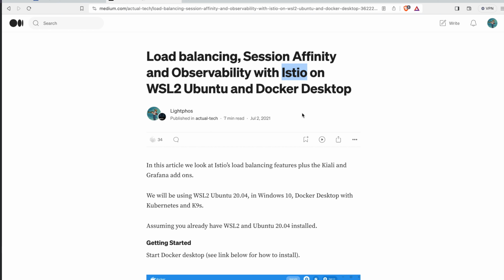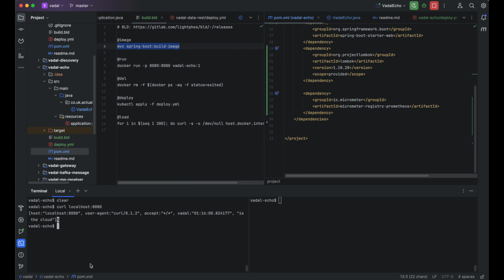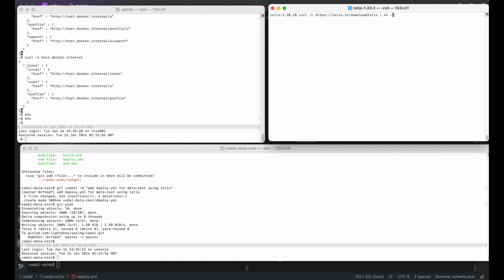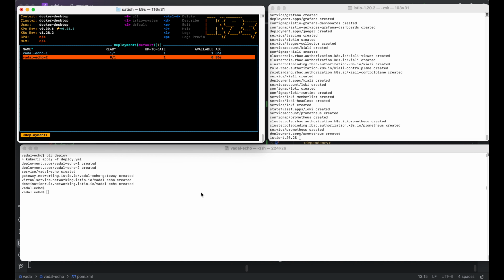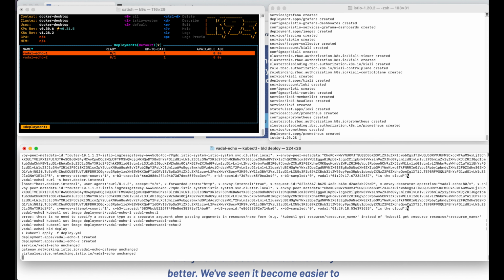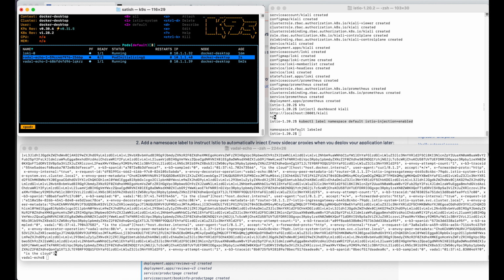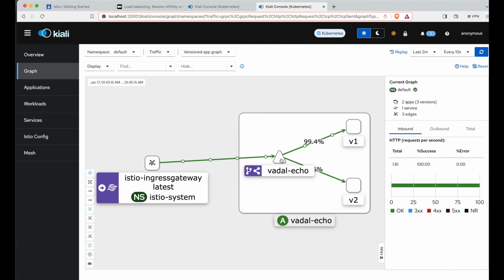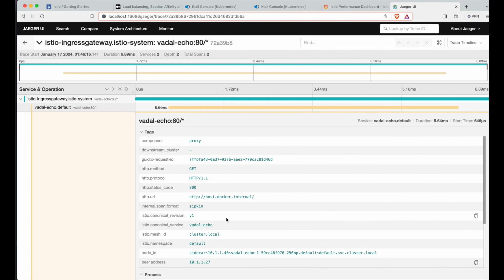Kubernetes Service Mesh with Istio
We explore load balancing and traffic management using the open source Istio Service Mesh. We also look at the Kiali and Grafana dashboards.